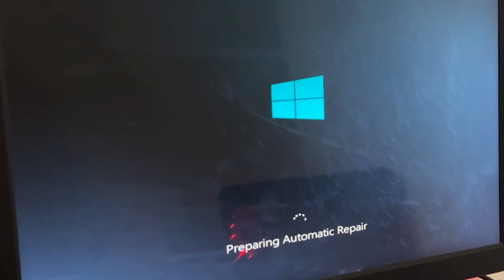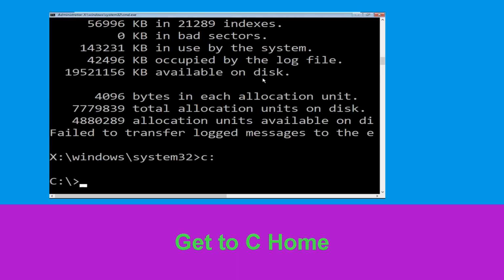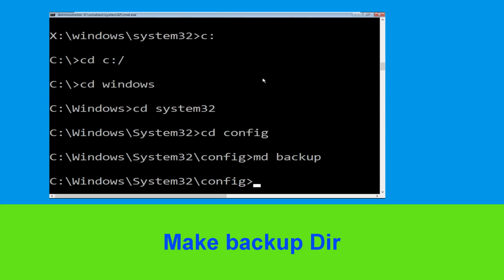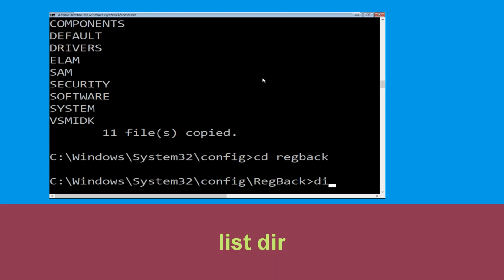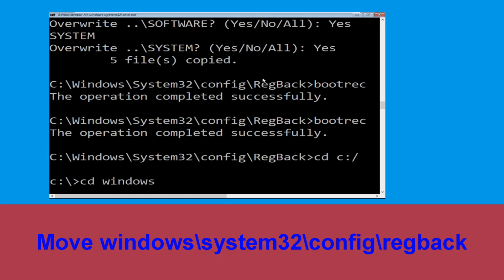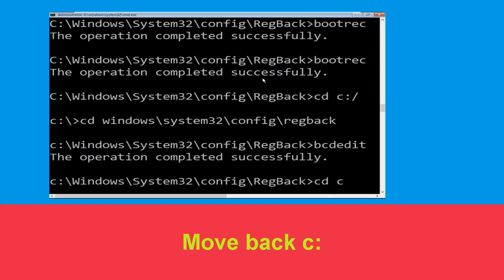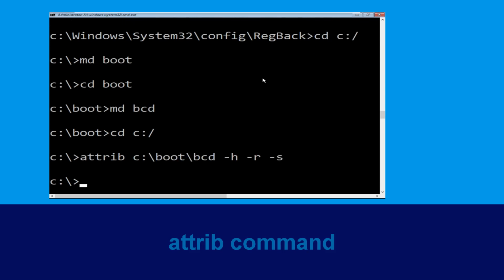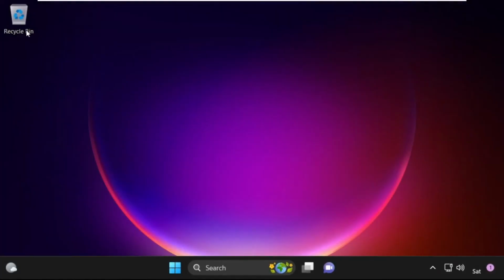Fix Error Code 0x00000105 Windows 10 Blue Screen Error